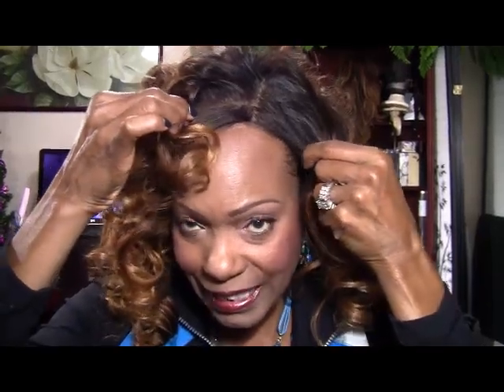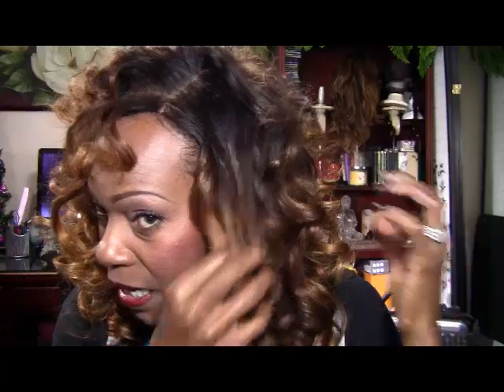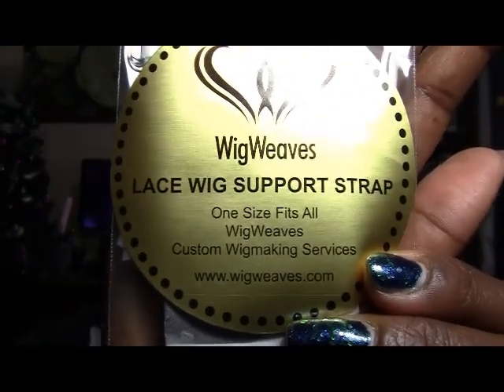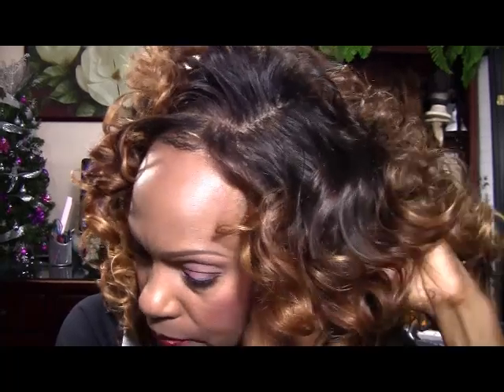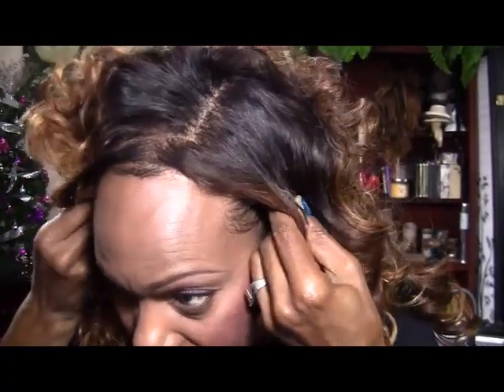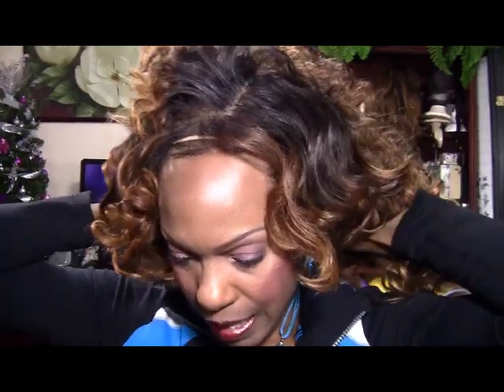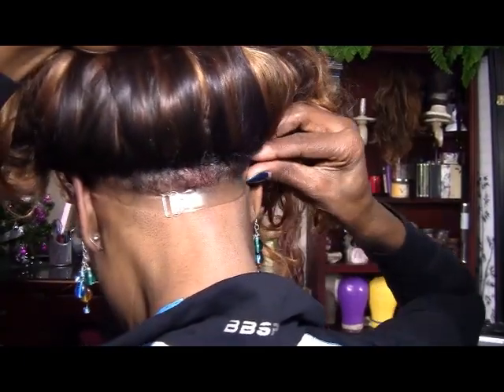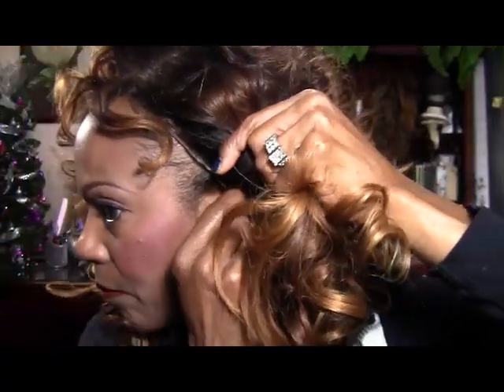How to Wax Your Hairline & Edges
*** WEBSITE & BLOGS